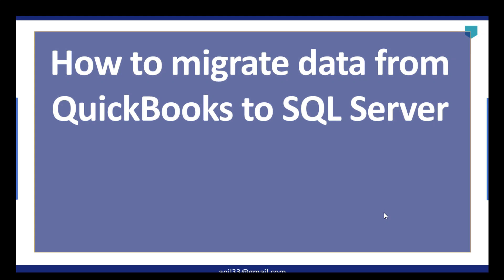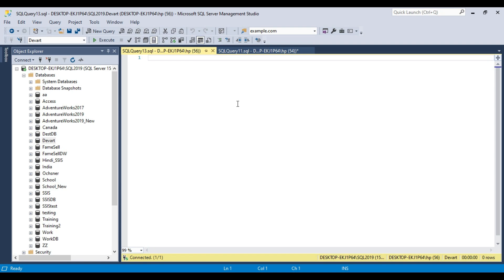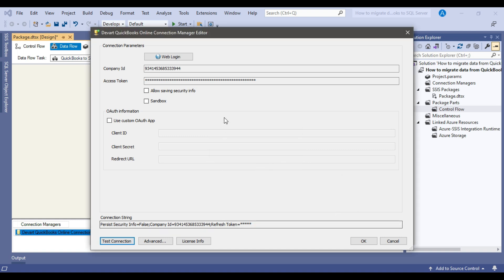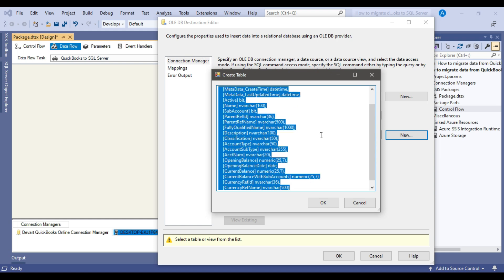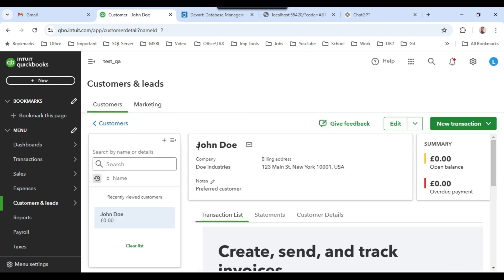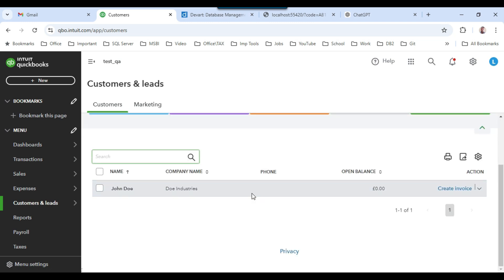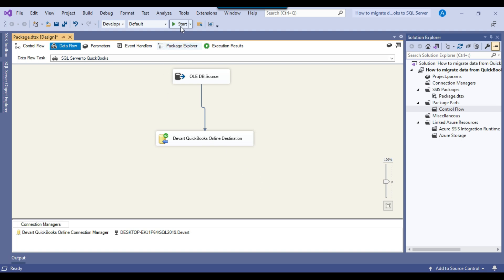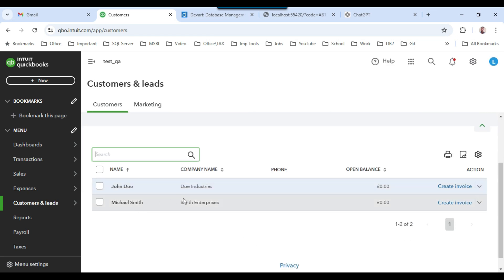How to migrate data from QuickBooks to SQL Server using SSIS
Looking to make your data migration easier? In this video, I’ll show you how to effortlessly move data from QuickBooks to SQL Server using Devart SSIS Data Flow components—no coding experience needed!

Timestamps:
0:00 Introduction
0:58 QuickBooks Data Overview
1:50 Connect to QuickBooks
4:54 Connect to SQL Server
5:50 Run migration using SSIS
9:25 Migrating data from SQL Server to QuickBooks
13:14 Summary

👉 Check full overview of SSIS Data Flow Components for QuickBooks

🔥 You can download SSIS Data Flow Components for QuickBooks Trial

💰 You can compare pricing options of SSIS Data Flow Components for QuickBooks

Happy Learning.